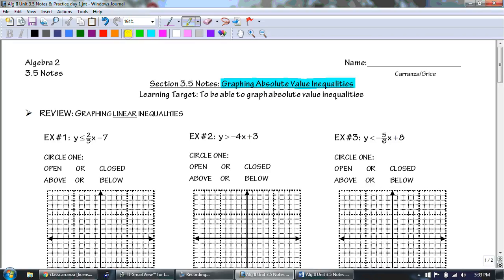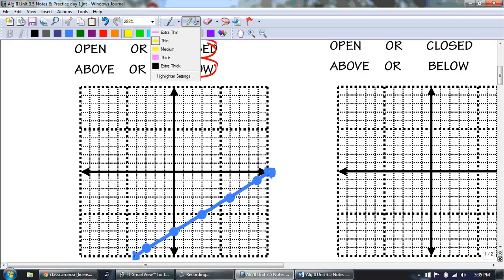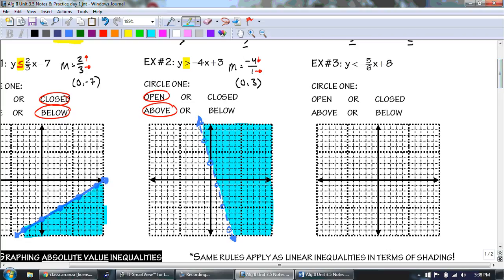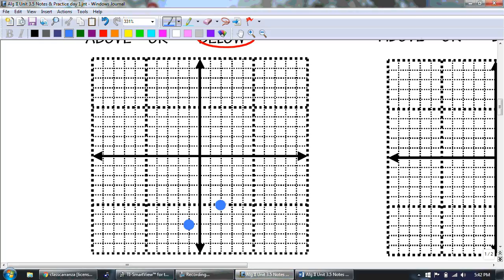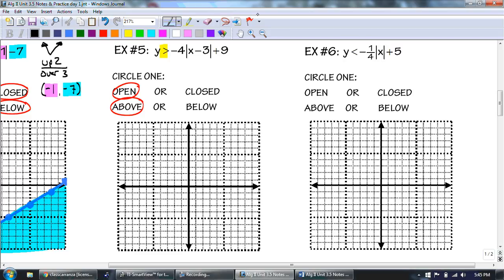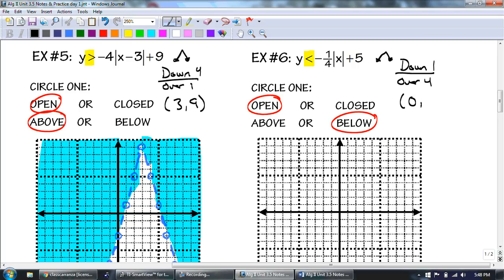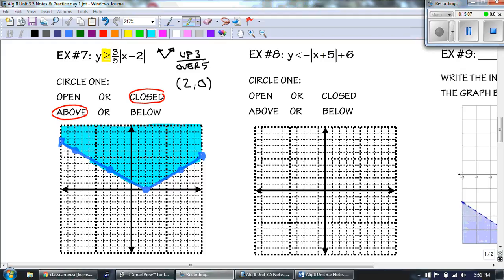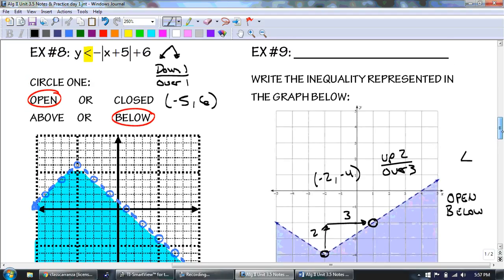AT Algebra II Unit 3.5 Notes day 1